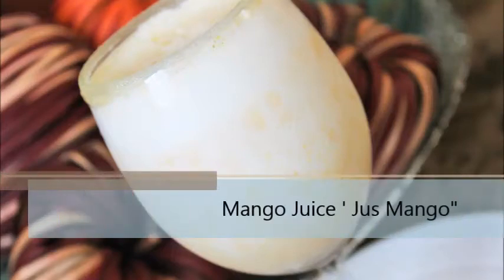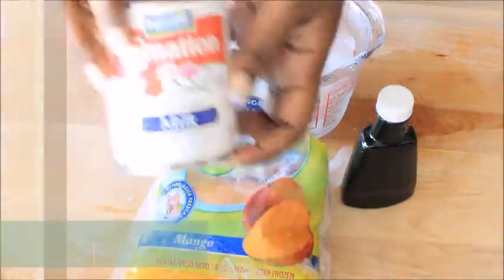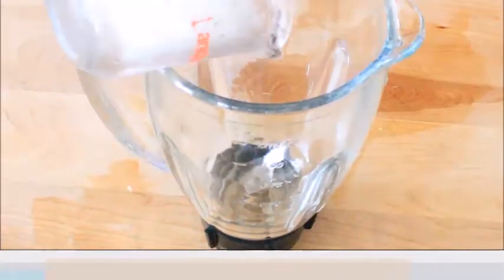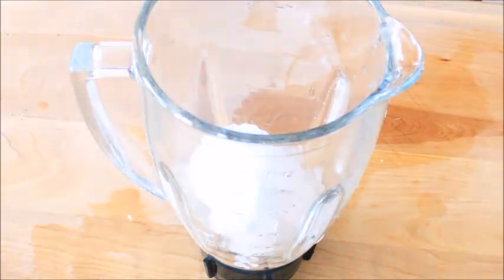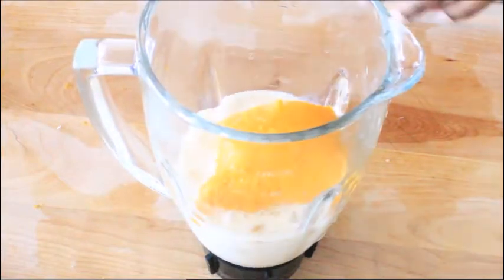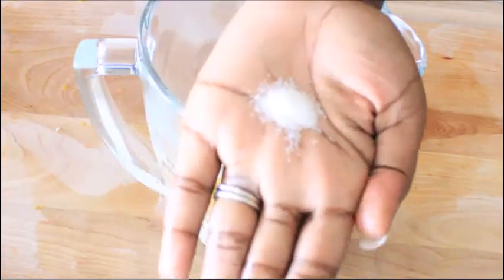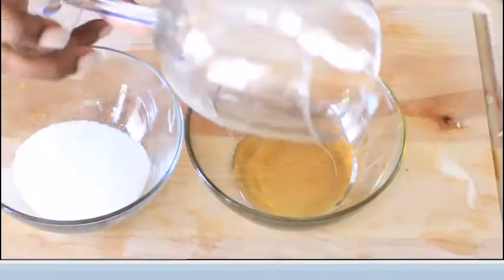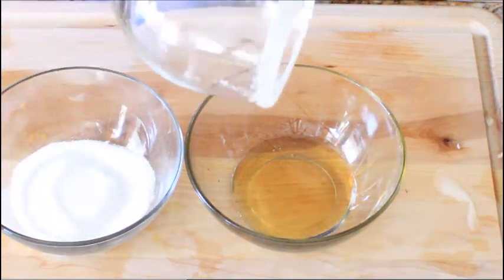How To Make Mango juice "Jus Mango"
Ingredients

1 cup of Ice
1 cup of carnation milk
2 - 3 tablespoon of sugar
2 teaspoon of vanilla extract
1/2 teaspoon of salt
1 cup of frozen mango purée

 Instruction

Add all ingredients to blender . BLEND . Want to refrain from the extra calories use stevia as sweeter and almond milk instead of carnation milk .

Instagram.com/bellameals
Facebook.com/bellameals
Twitter.com/bellameals